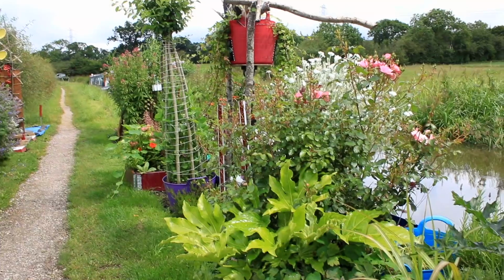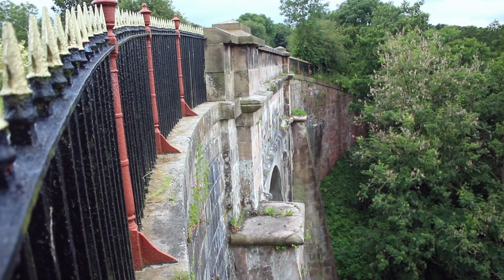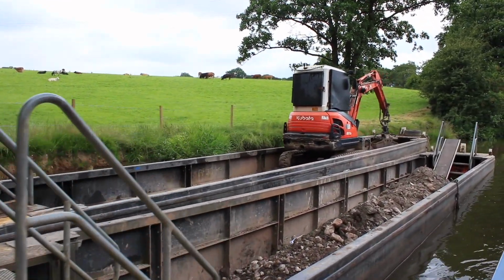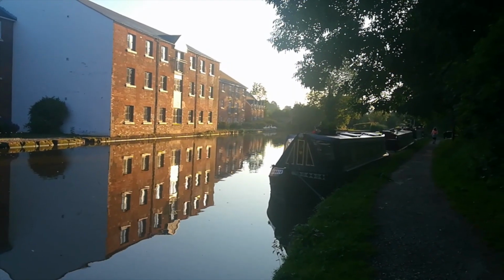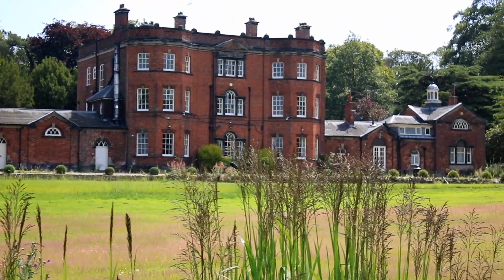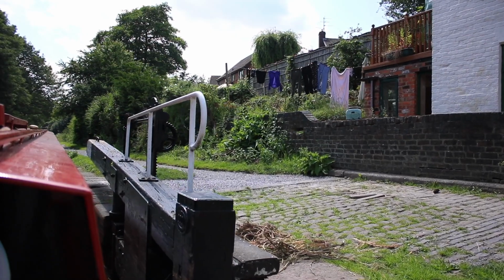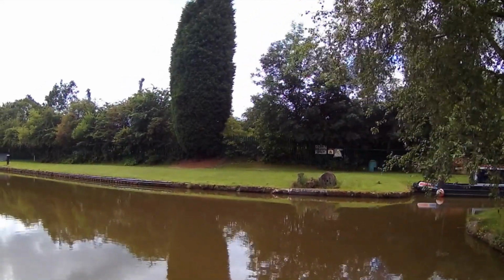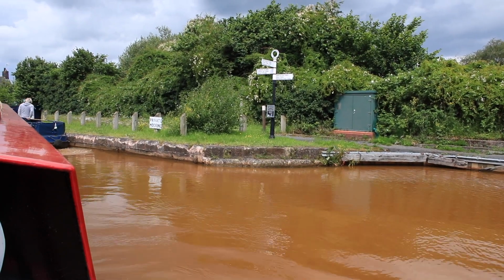Episode 8 - part two Macclesfield to Harding's Wood Junction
During the second part of episode 8 i take my narrowboat Bandersnatch along the Macclesfield canal, through some spectacular Cheshire countryside from Macclesfield and down the Bosley lock flight, and then on to Harding's Wood Junction with the Trent and Mersey canal. We see some roving bridges, some mad cows, an eccentric towpath garden, the special Congleton Wharf, and a truly sensational moonrise.